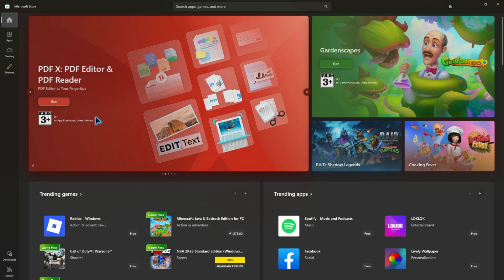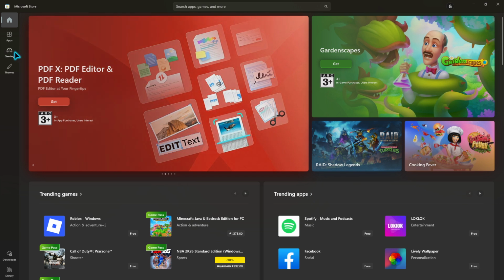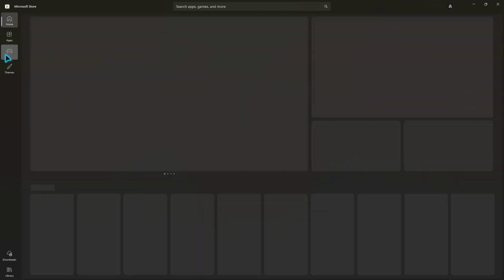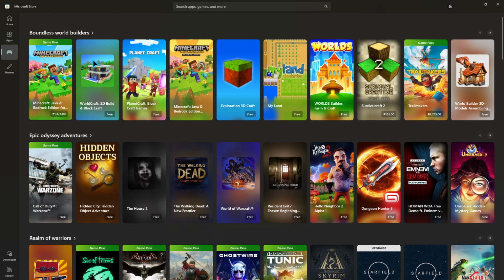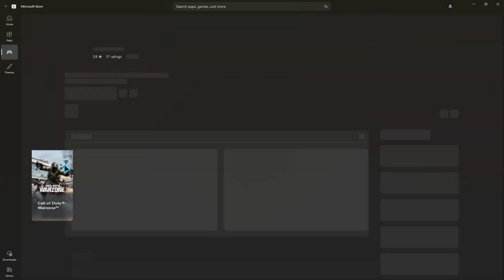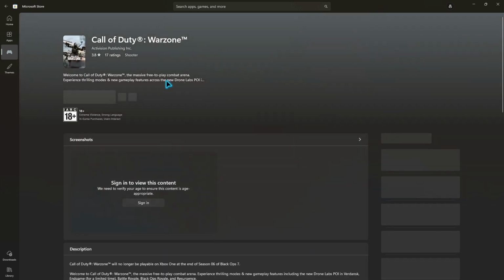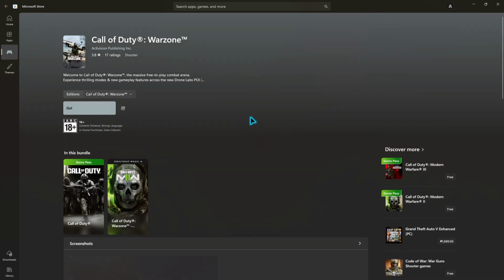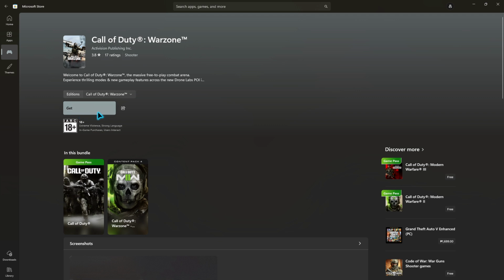How To Download Games In Microsoft Store In Laptop [2026 Guide]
How To Download Games In Microsoft Store In Laptop